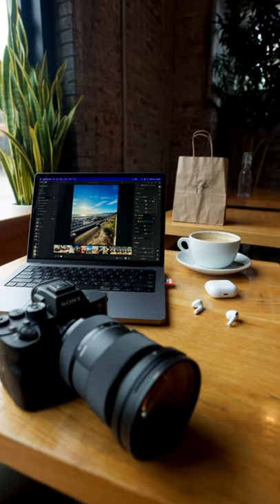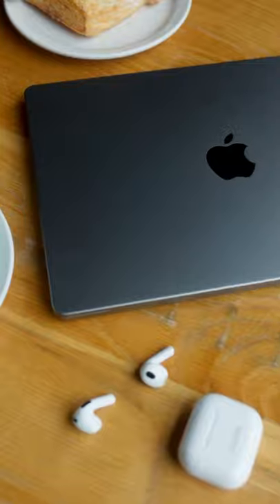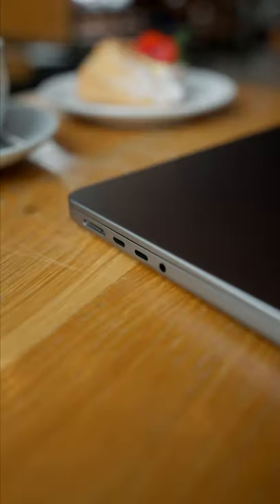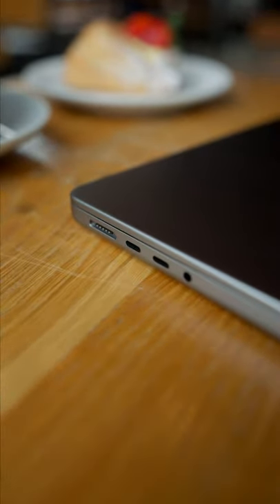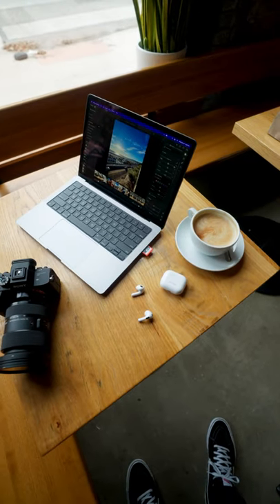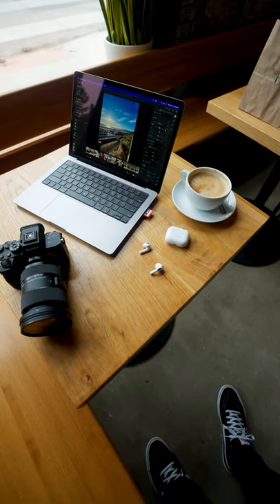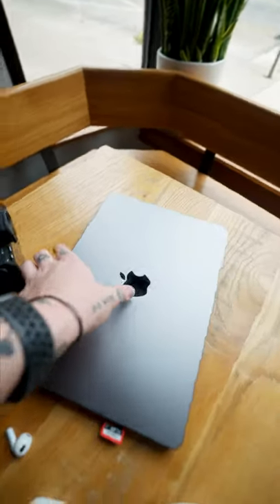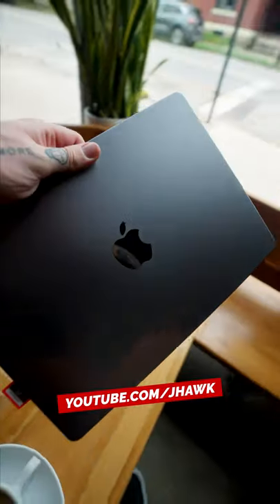The M1 Max MacBook Pro is INSANE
M1 Max MacBook Pro 14 is finally here!! Why I Got The M1 Max MacBook Pro 14” and NOT the M1 Max MacBook Pro 16”.  I am blown away by this new MacBook Pro.

ALL my camera & tech gear

Sony Fx3
SD Card
Canon EOS R5

This Apple Event was one for the ages. We thought the new chip would be the MacBook pro M1X or M2 and now we have 2 new chips. The M1 Pro & M1 Max. I went with the Macbook 14 M1 Max and I think I am in love LOL. Let me know if you guys are team notch or no notch.